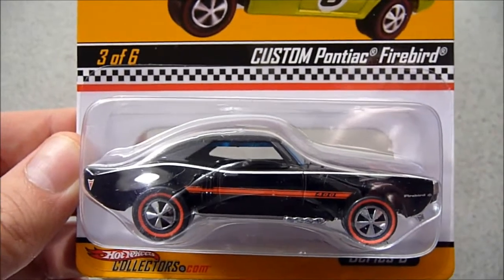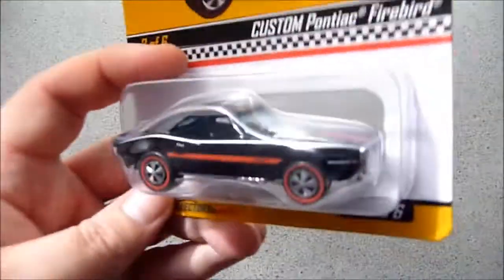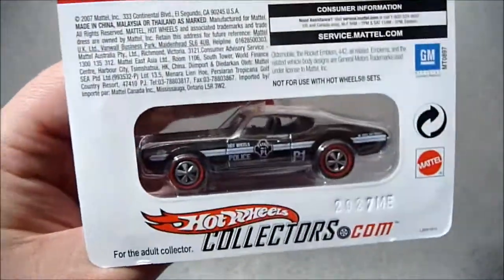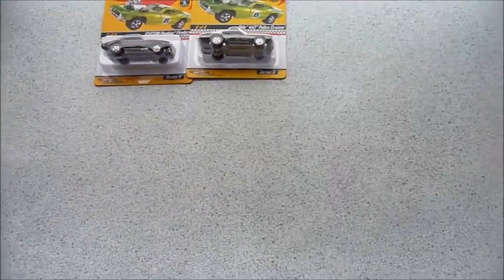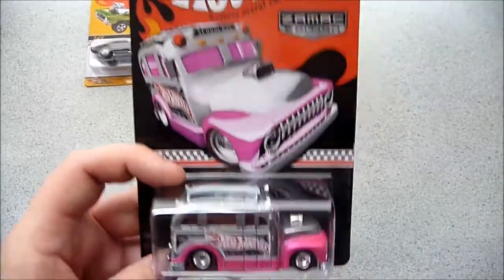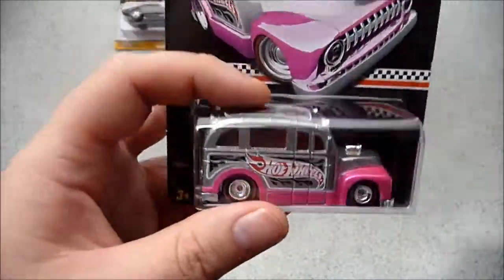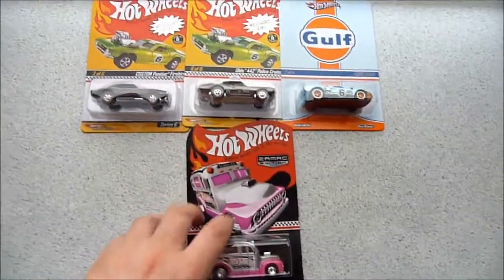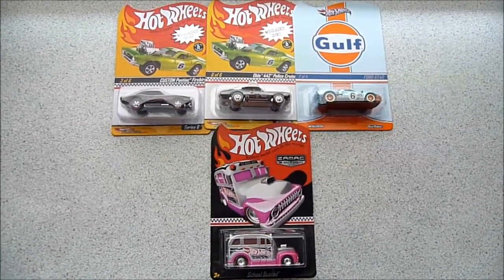RLC Club Cars 20 December 2013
A bunch of cars from the shop